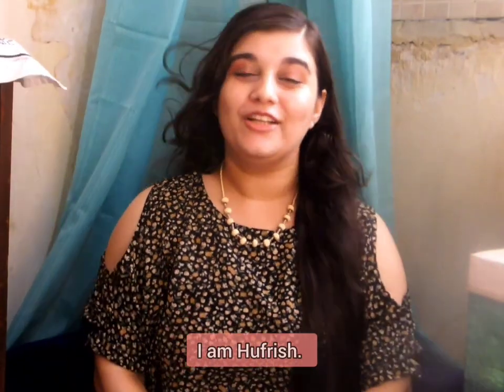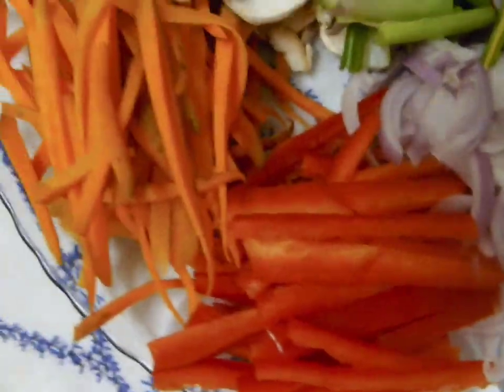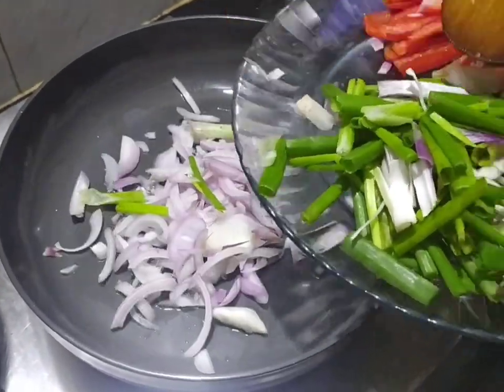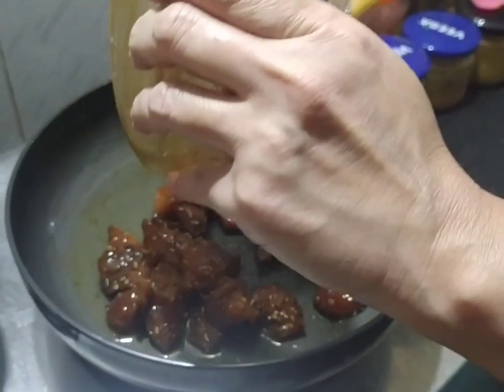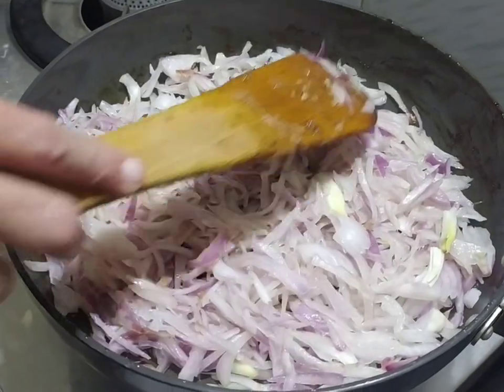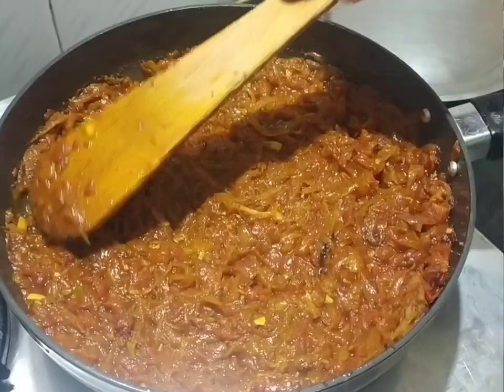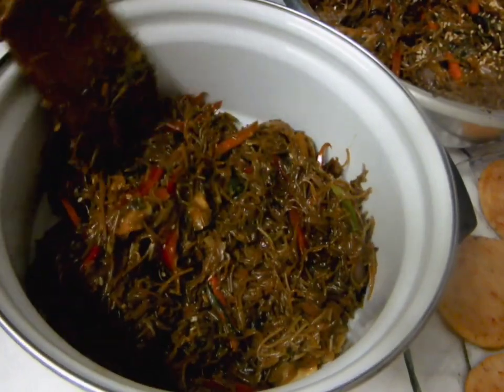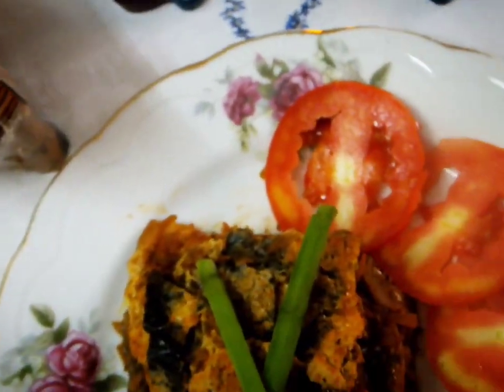All India Korean Culinary Challenge 2021 1st Round Winner: Hufrish K. Sethna (Non Professional)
Name of the dish : Japchae-par-Eedu

Korean Cultural Centre India presents the shortlisted video entry of “All India Korean Culinary Challenge 2021” selected by experts of Banarsidas Chandiwala Institute of Hotel Management and Catering Technology, New Delhi.
For the second round, the judgment will be done by viewers, all netizen based on the Number of likes and views on two hosting organizations SNS channels (KCCI Instagram, Facebook, YouTube, Twitter, Koo) and BCIHM (Facebook and Instagram).

We invite you as netizens panel for choosing the best 10 finalists for the final round at BCIHM on 11th December.